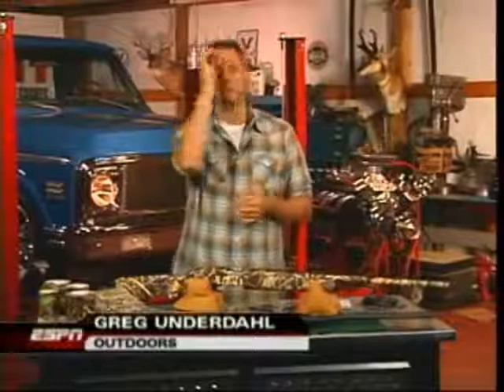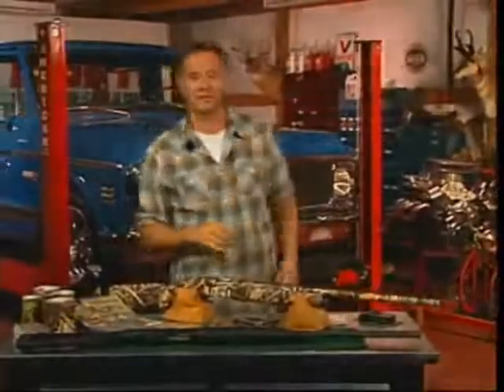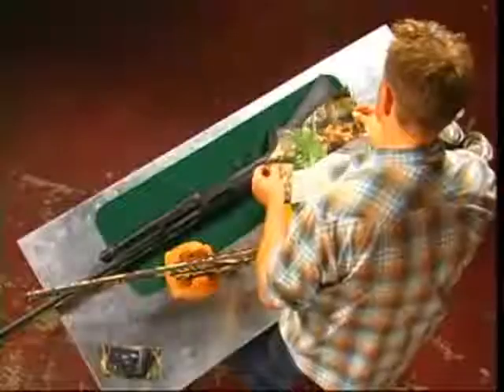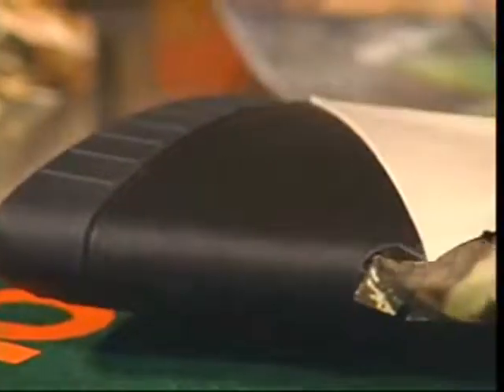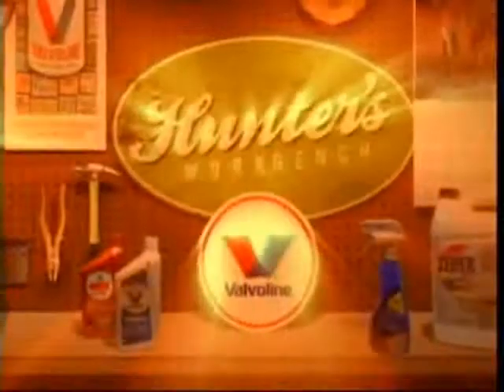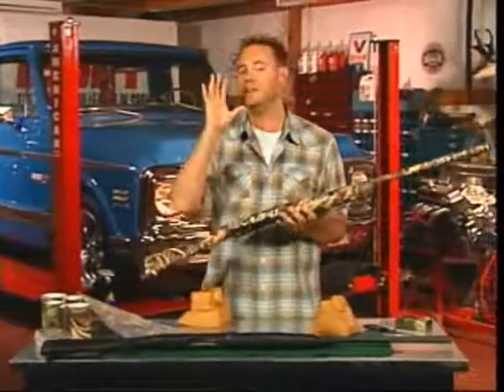Camoclad on Hunter's Workbench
Camoclad segment on ESPN Outdoors "Hunter's Workbench". for more information.